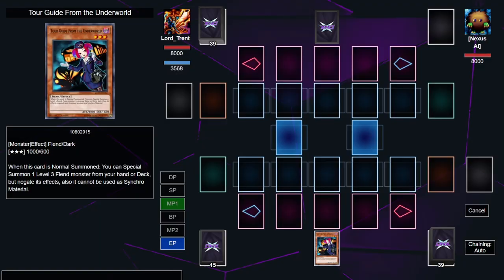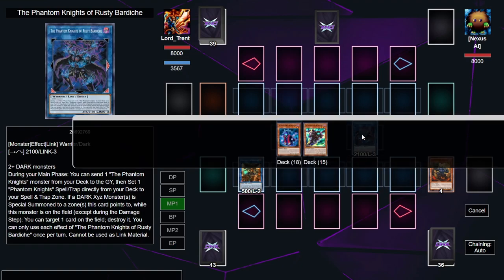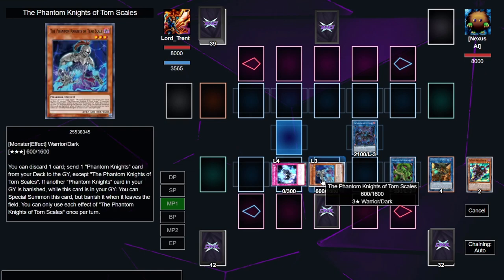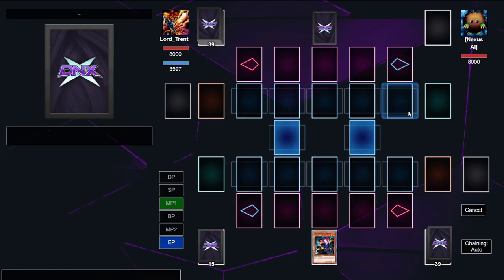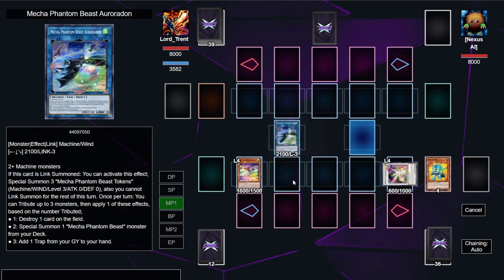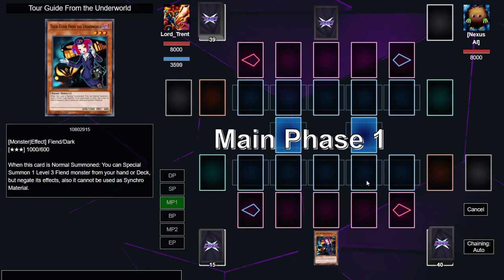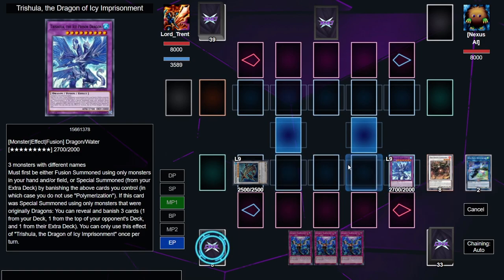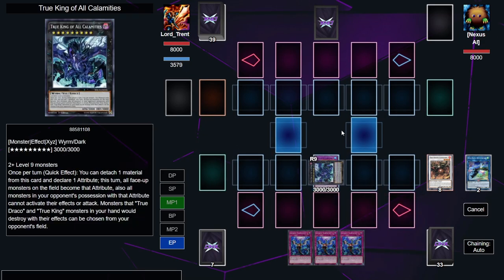New 1 Card Tour Guide Combos Tutorial 2021 Banlist Combos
It is incredible what a single copy of tour guide can do in the yugioh meta game. You can use the tour guide combos used in this video for a synchro deck featuring crystron needlefiber combos or you can use this in a phantom knight deck featuring phantom knight combos. You can also use this deck in a burning abyss deck with burning abyss combos. Either way, you can splash these into your decks